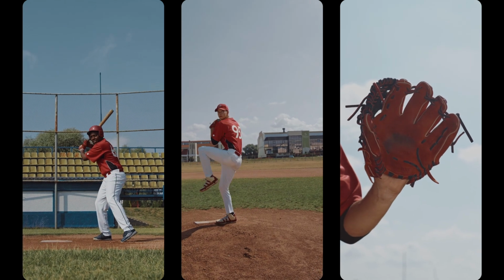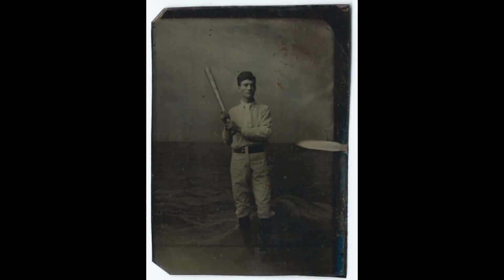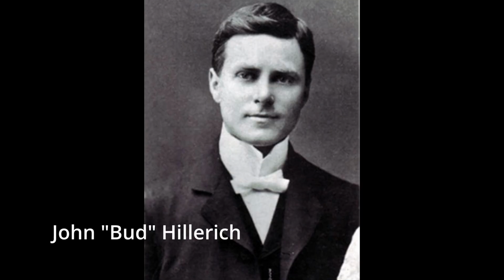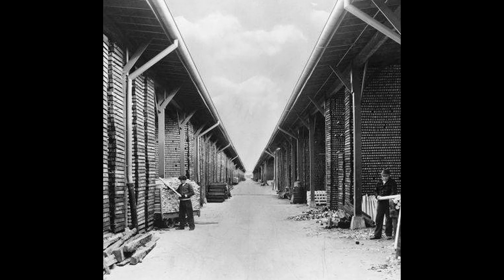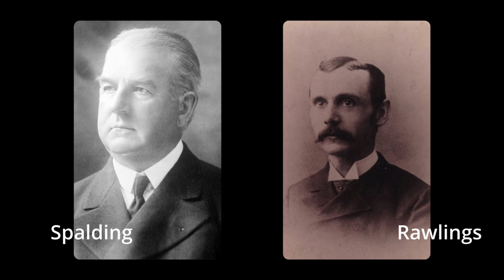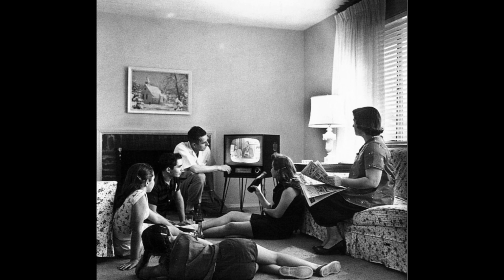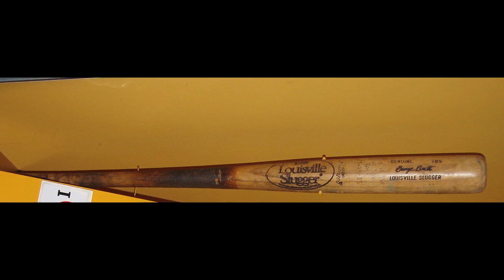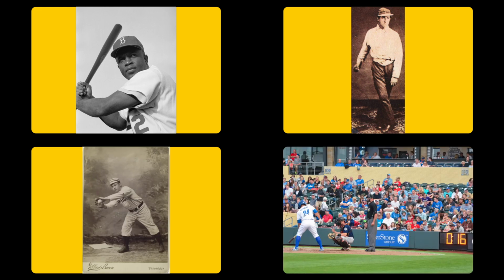Learn about the Exciting History of the Baseball Bat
Learn about the exciting history of the baseball bat, including its surprising origins in cricket all the way to modern metal bats. Discover how this iconic piece of sporting equipment has adapted over time, shaping the game of baseball as we know it.